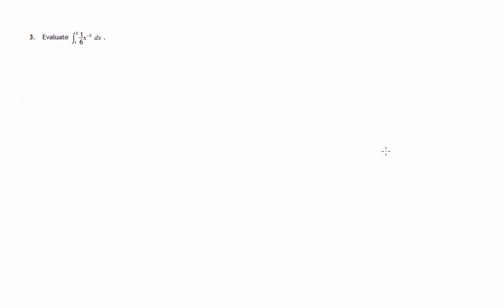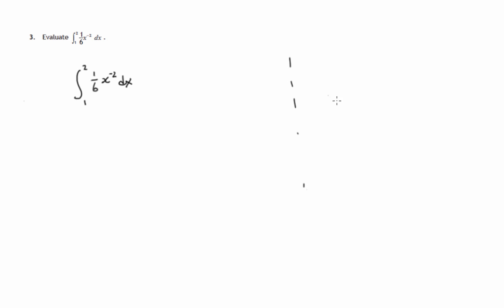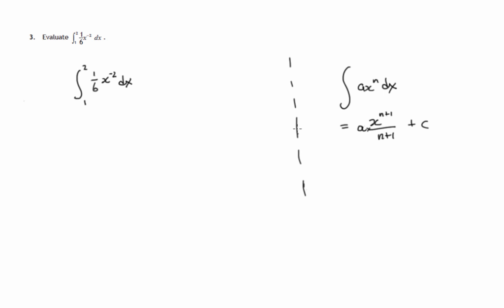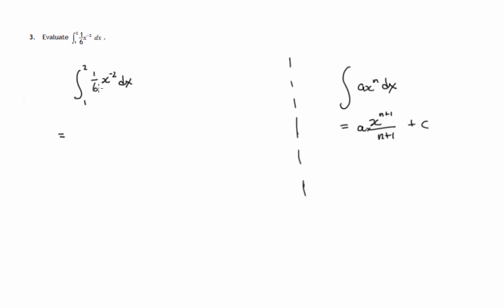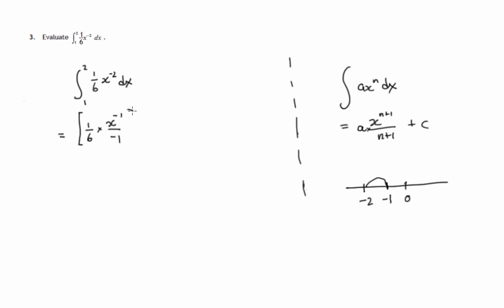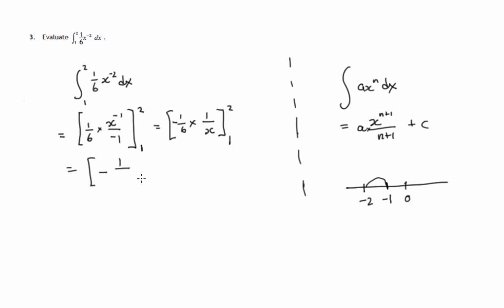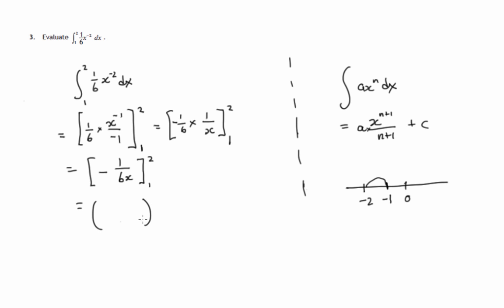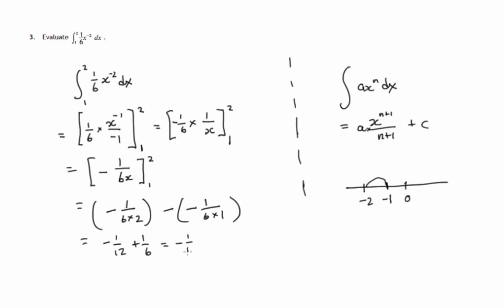Q3 Paper 1 CfE Higher Maths Exemplar Paper (SQA)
This is a full and detailed solution to Question 3 Paper 1 of the New CfE Higher Exemplar Mathematics Paper from the SQA.